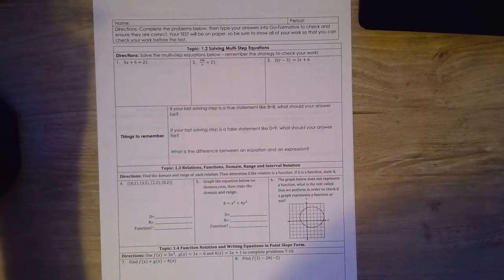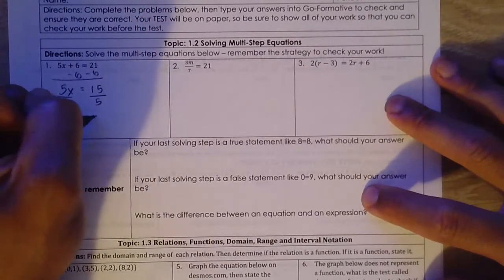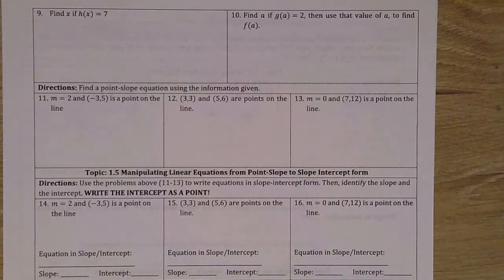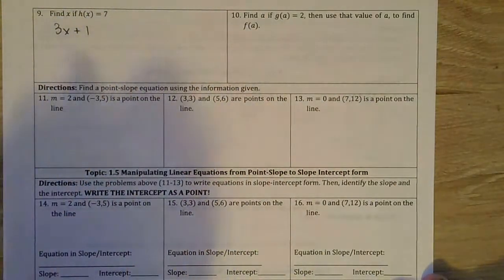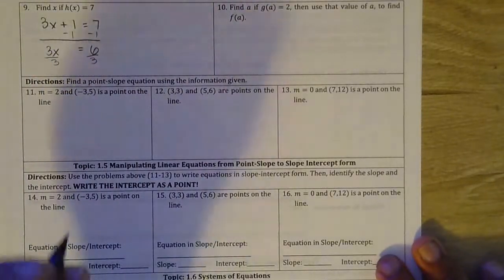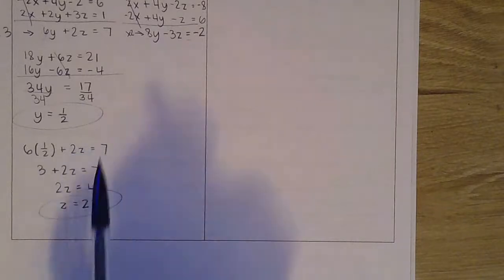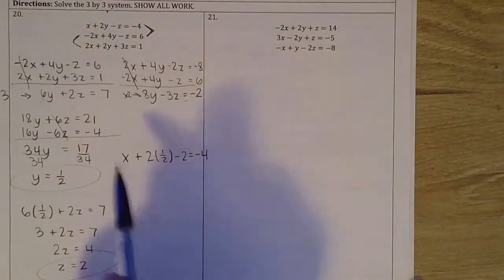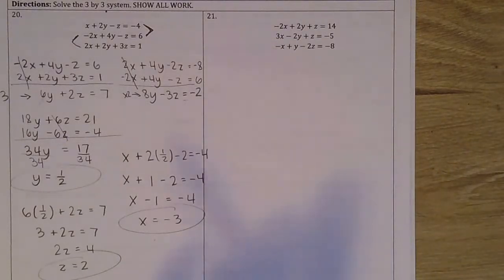Algebra 2 Chapter 1 Study Guide